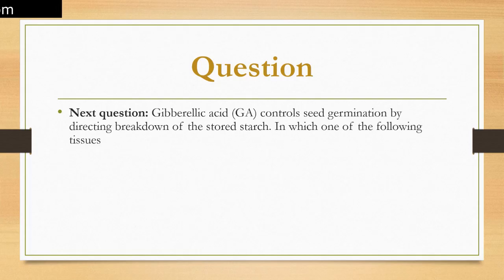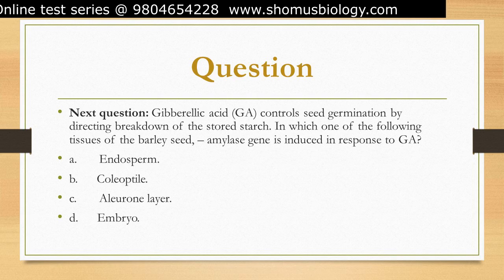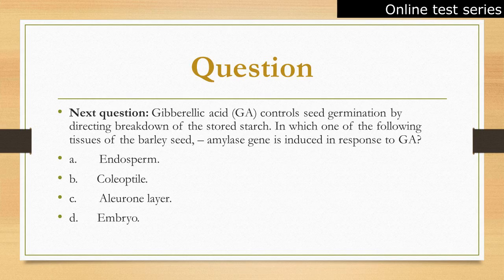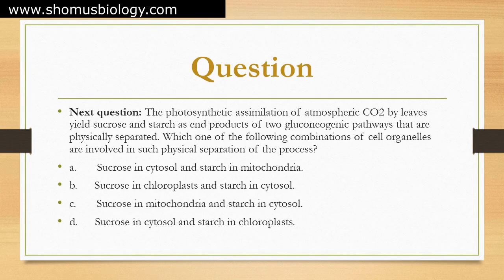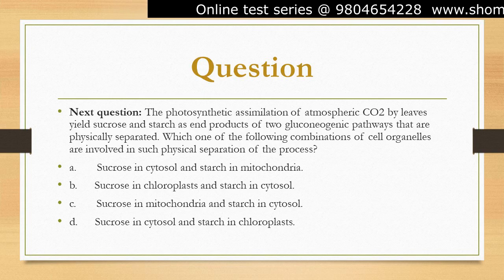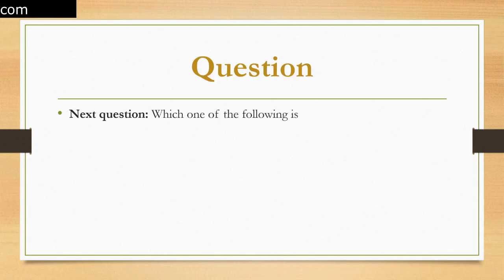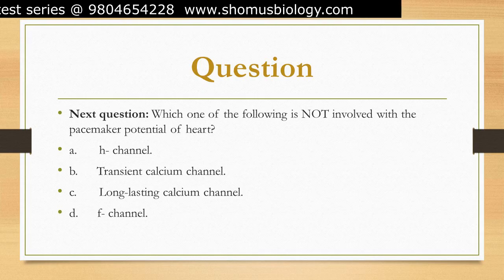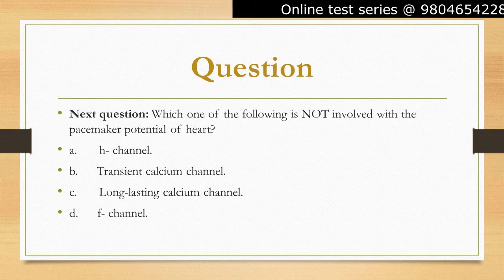CSIR NET life science previous year solved question papers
CSIR NET life science previous year solved question papers - This lecture explains CSIR NET life science previous year solved question papers. Try this video and learn how to solve csir net question papers. If you are looking for CSIR NET life science previous year solved question papers, you have come to the right place! Our website is dedicated to providing you with the latest and greatest CSIR NET life science solved question papers. We have a wide range of CSIR NET life science solved question papers that you can choose from, so you can find the perfect solution for your study needs. In this video, we are providing solved question papers of CSIR NET life science previous year. Looking for CSIR NET life science previous year solved question papers? You're in the right place! Here, you can browse and download CSIR NET life science previous year solved question papers for free. With this resource, you can study CSIR NET life science previous year solved question papers anytime, anywhere. So what are you waiting for? Browse and download CSIR NET life science previous year solved question papers today!